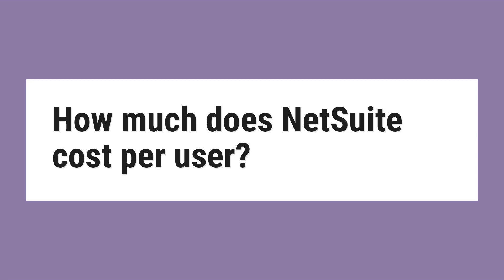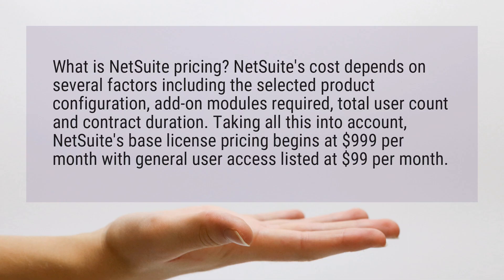How much does NetSuite cost per user?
What is NetSuite pricing? NetSuite’s cost depends on several factors including the selected product configuration, add-on modules required, total user count and contract duration. Taking all this into account, NetSuite’s base license pricing begins at $999 per month with general user access listed at $99 per month.